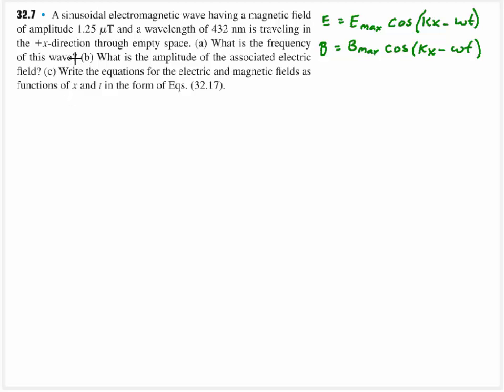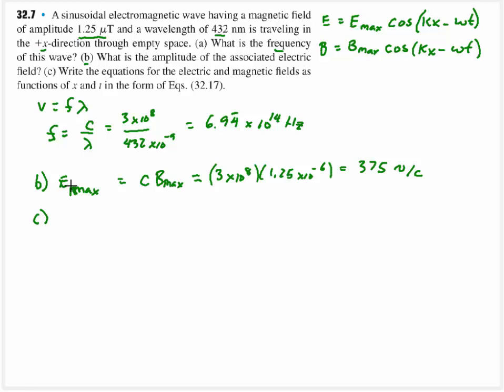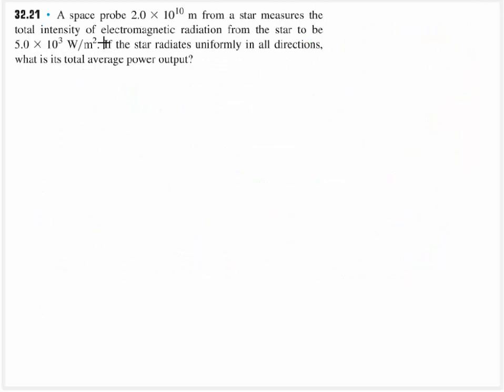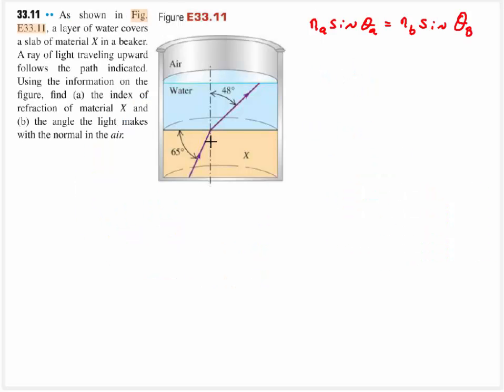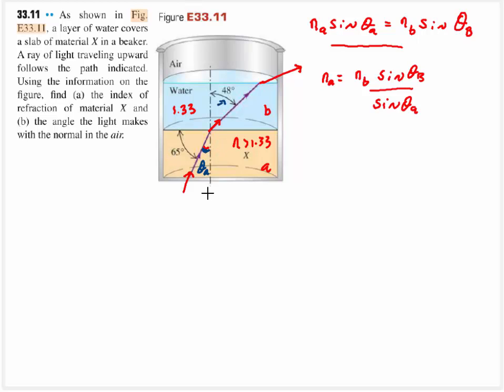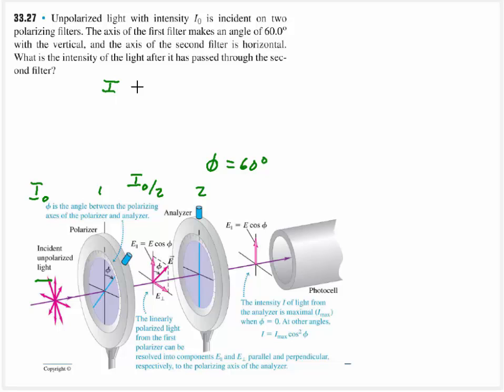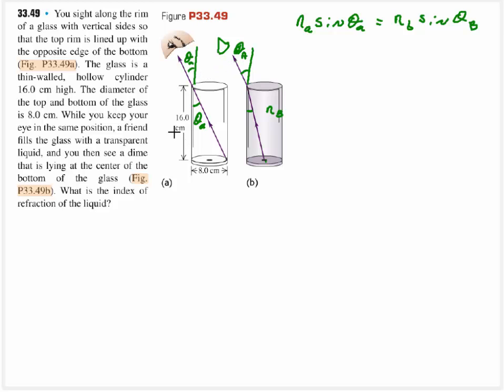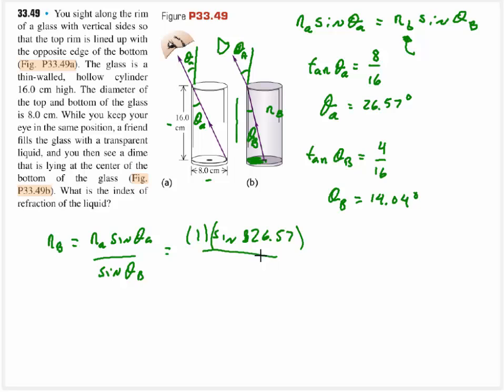242 Ch32 33 WorkedProblemsa